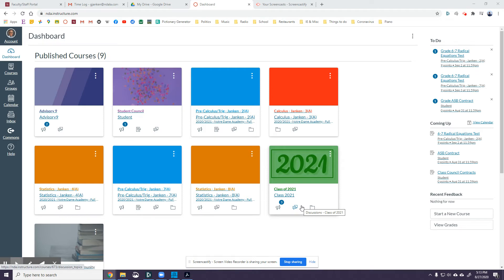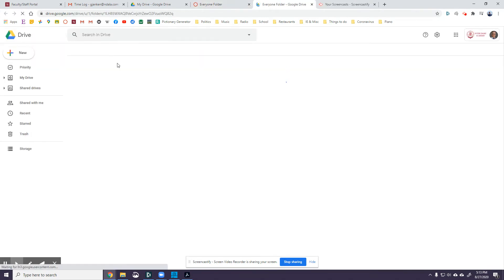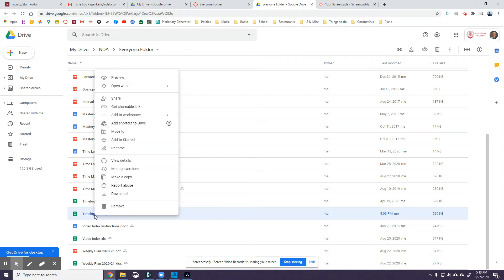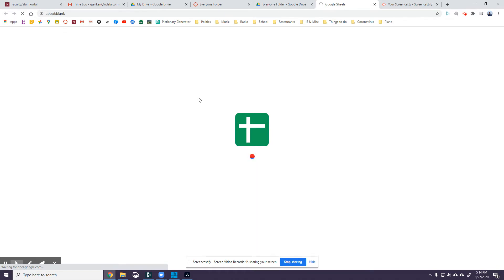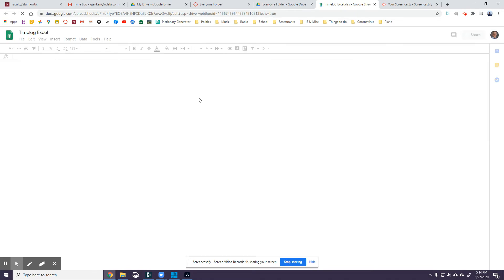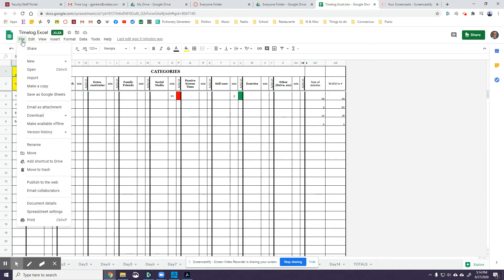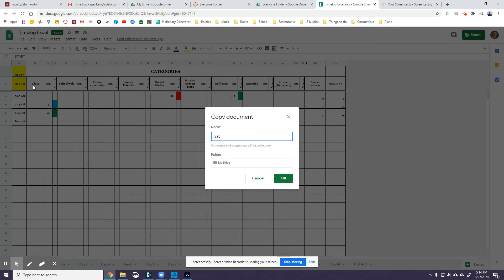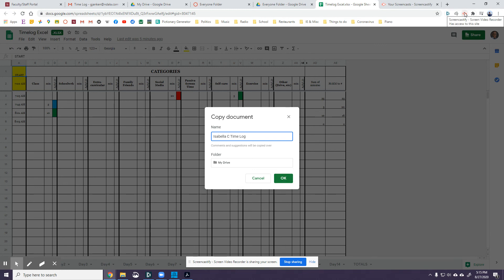Opening Time Log in Google Sheets